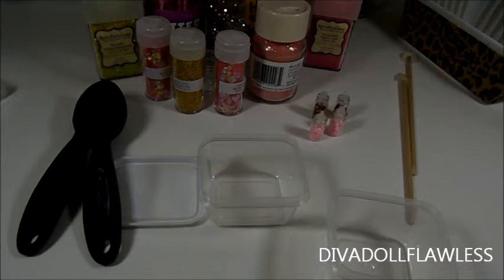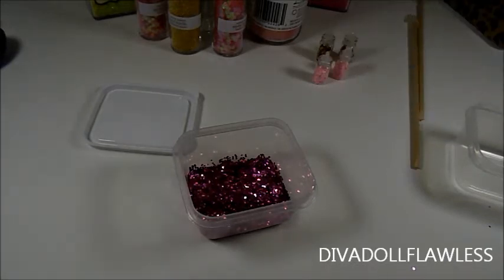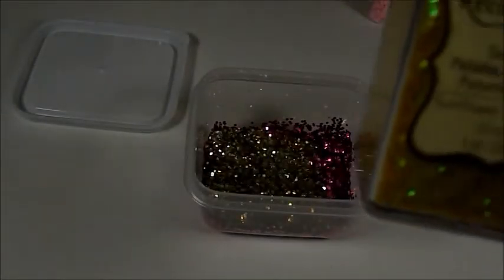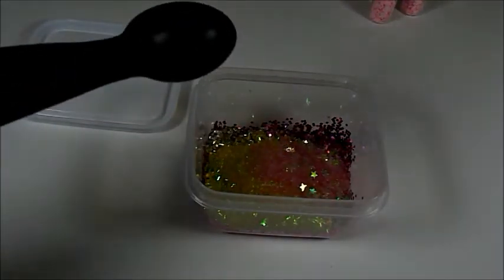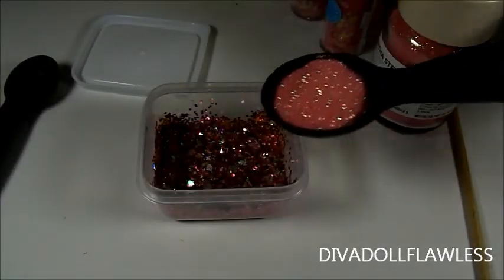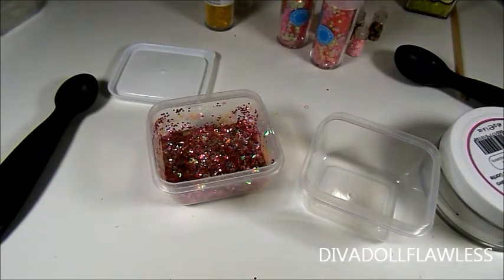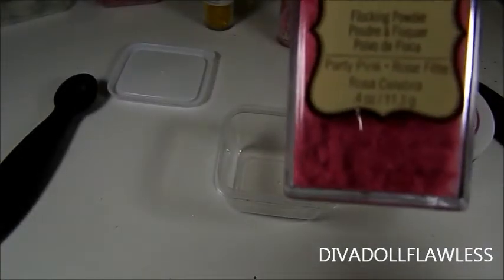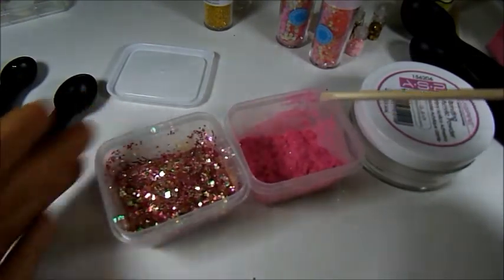Acrylic Glitter Mixes For Nails How To